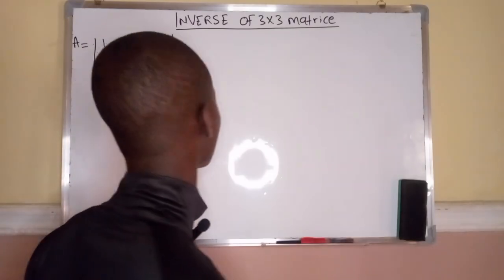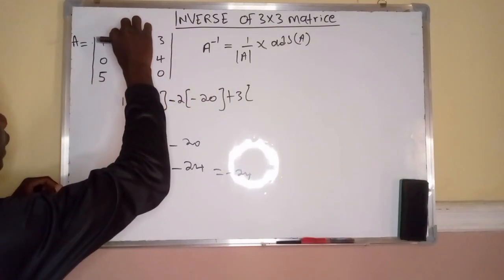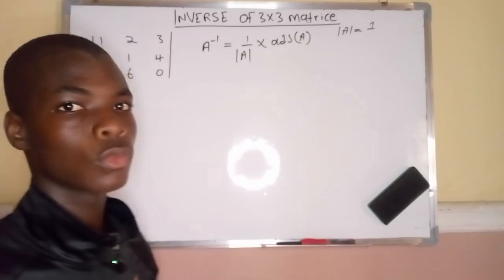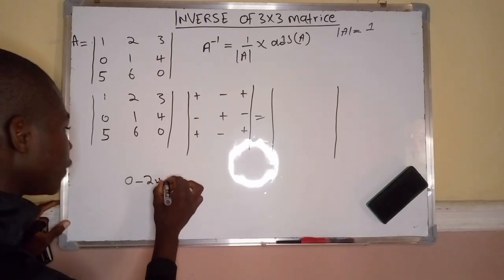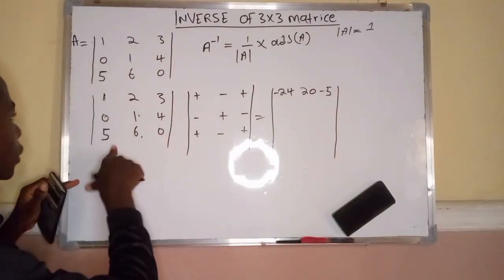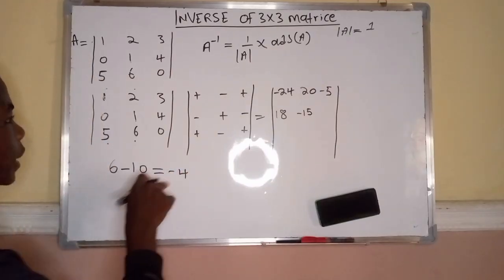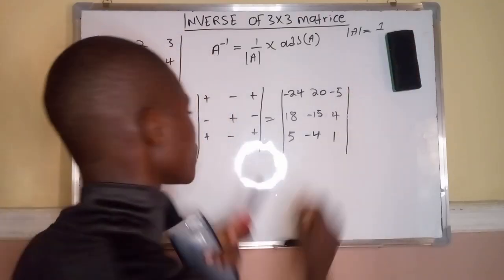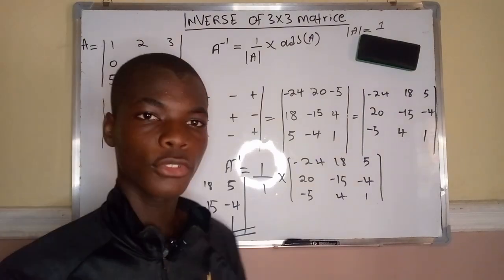Master the Inverse of a 3×3 Matrix in Minutes | Cofactor Method Made Easy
This video explains how to solve and understand inverse of 3×3 matrices, including finding the determinant,  and using them to solve linear equations.